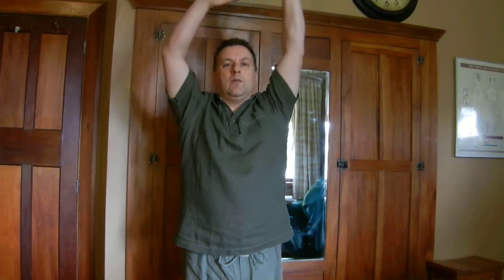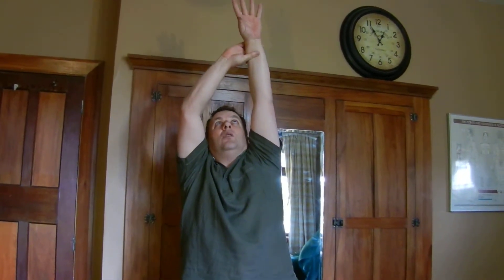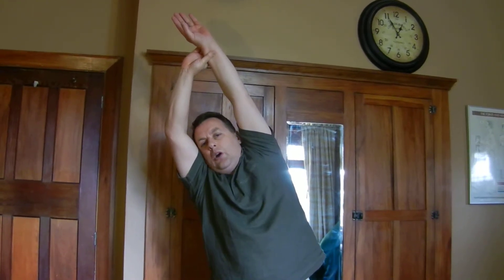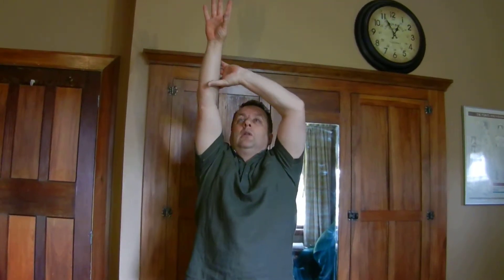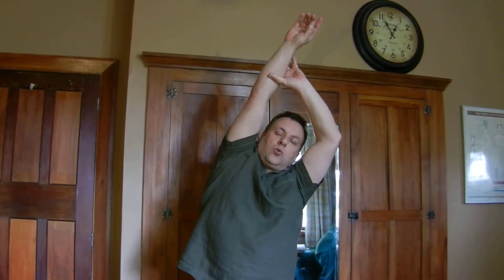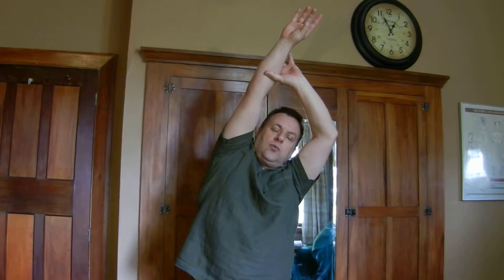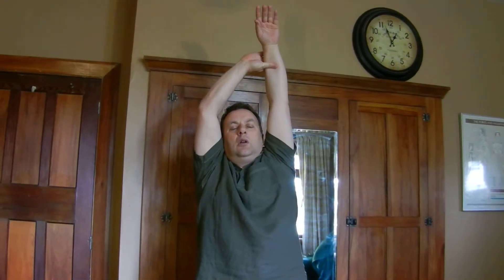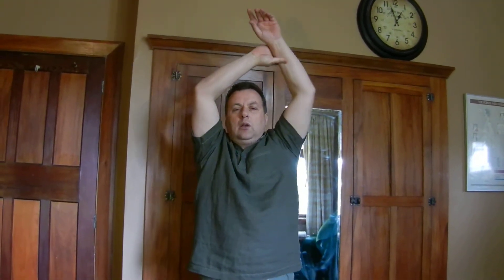side stretch for RIBS